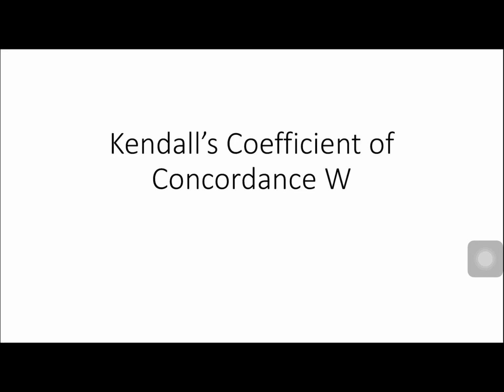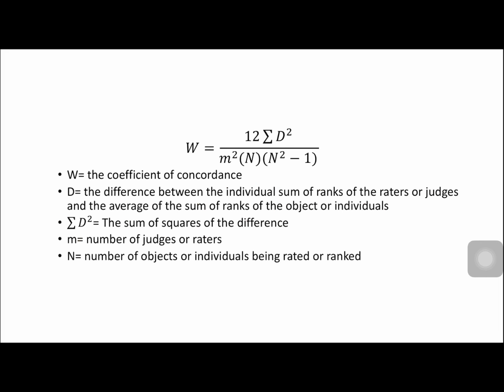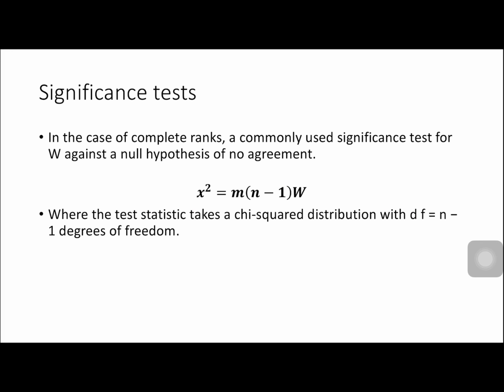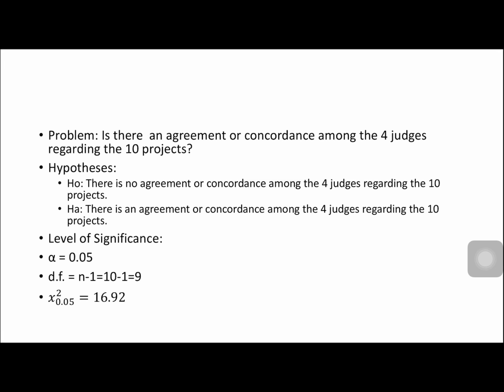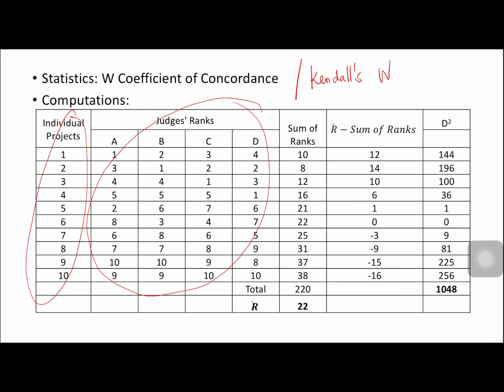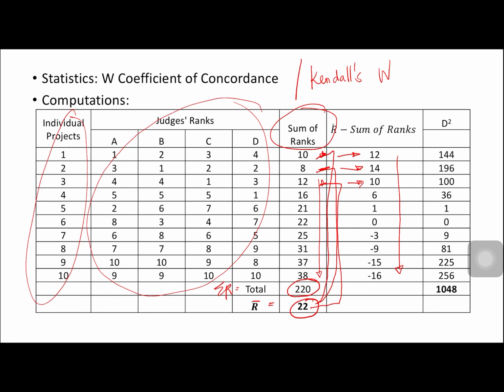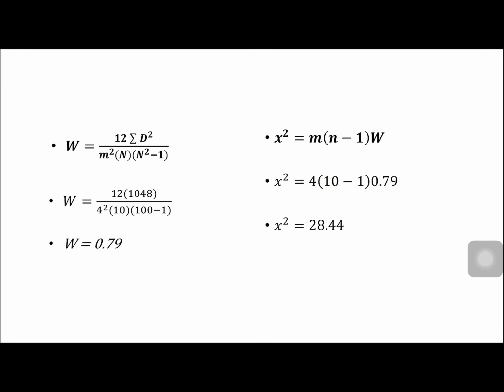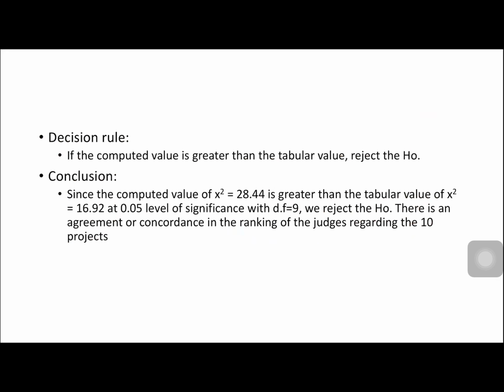KENDALL'S COEFFICIENT OF CONCORDANCE W